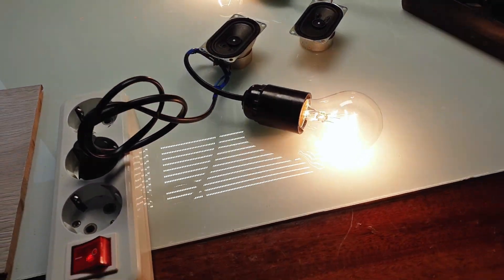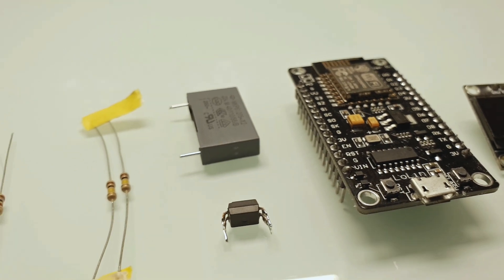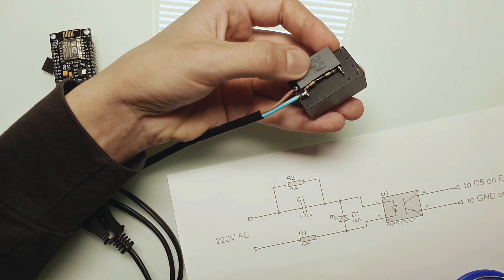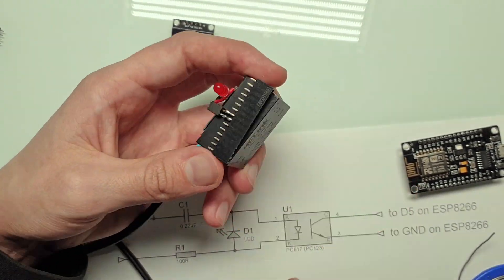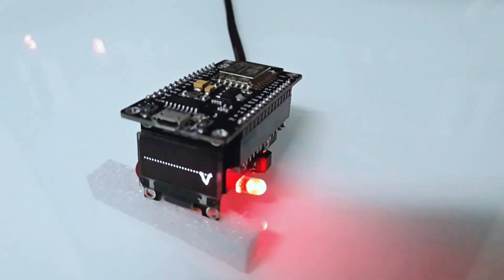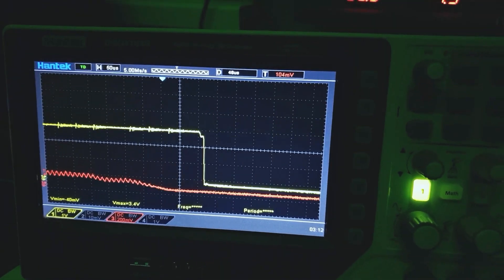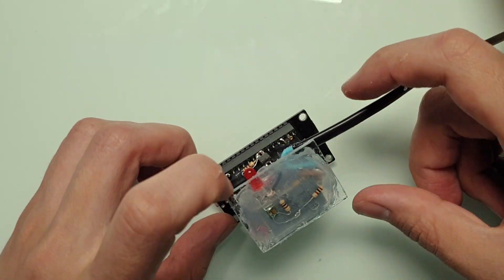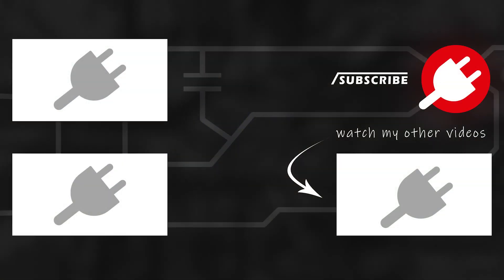DIY Device that Monitors the Power Grid of the Entire Country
The power grid is one of the most critical systems in our modern world, but we often take it for granted until it fails. In this video, we show you how to monitor the power grid of the entire country with a simple device.

Display SSD1306

Using an ESP8266 board and an optocoupler, we measure the oscillations in the power grid and calculate its frequency with high precision. We take you step by step through the process of building the circuit and testing it, also we provide the code for programming the ESP8266. With the help of a slow-motion camera, we demonstrate the fascinating property of frequency synchronization in the power grid. This video is a must-watch for anyone interested in electronics, energy systems, and the power grid.

00:00 - intro
00:25 - Frequency synchronization demonstration
01:25 - Start building
04:46 - First power on
05:07 - Slow-motion demo
05:23 - Frequency change in the power grid (Time Lapse Demo)
05:35 - About the project
06:06 - Investigating and fixing a problem with interrupts
07:31 - The final circuit
07:41 - Making the housing
07:57 - My experience using this device